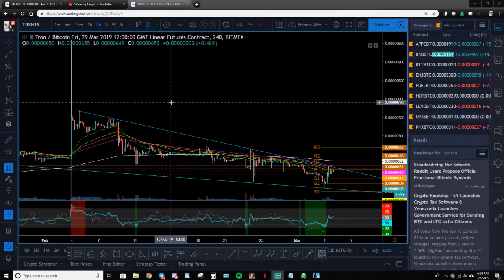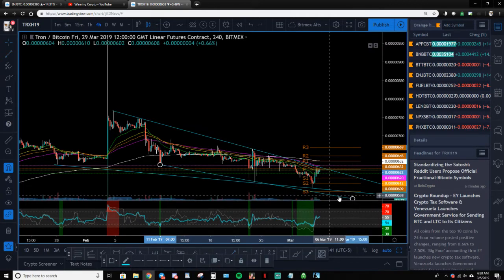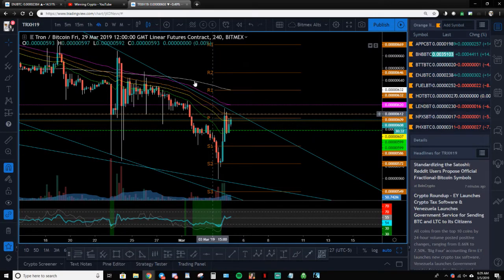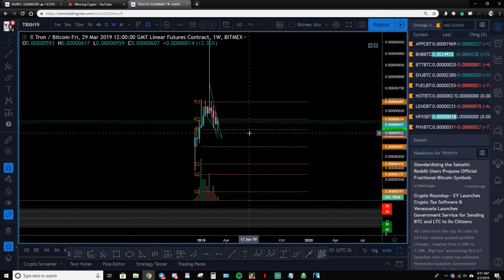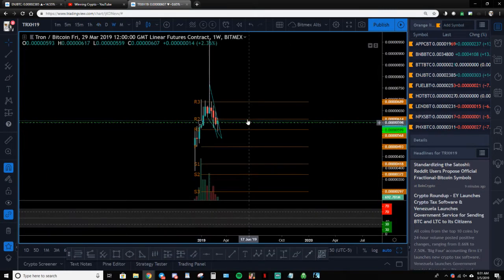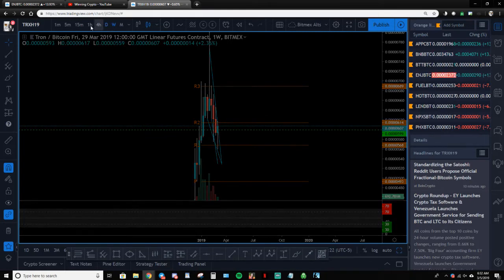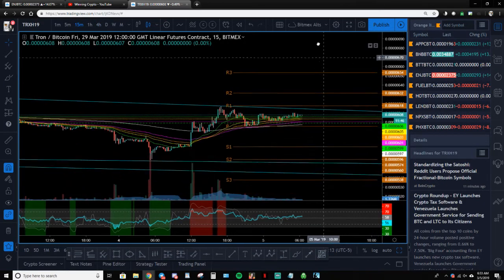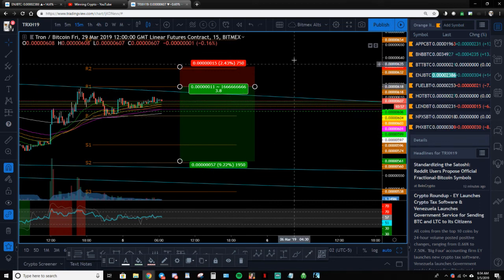TRX - Timeframe Supports & Resistances - Rant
Today we're going to talk about TRX possible setups, Supports and Resistances on different timeframes, and a rant on Technical analysis, and the two most important parts of trading - They're not the entries...

I'll teach you how to analyse the market live and position yourself for excellent Risk- Reward conditions. My aim here is to give you detailed reviews of applications of the best tools to analyse the market as well as how, where and when to execute these skills to Earn consistent Returns over time in Trading.

BTC Address: 1Nsw9Trwiq37hwRLuhE4GaX4tWFqbMhCrH